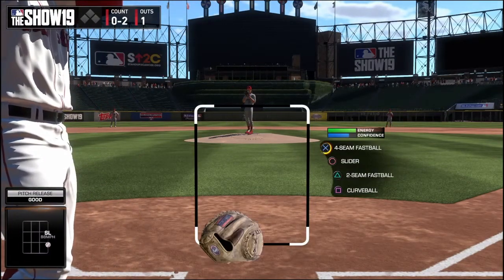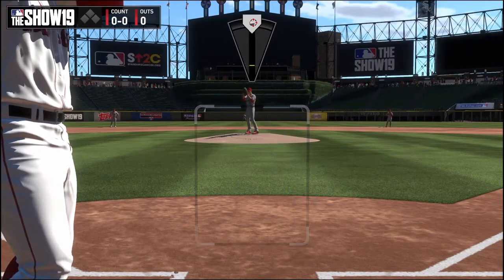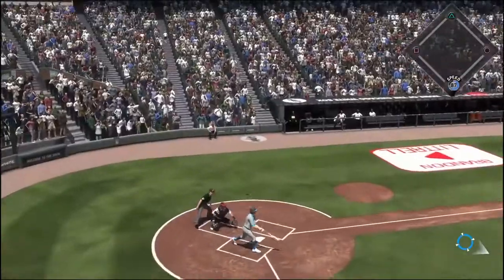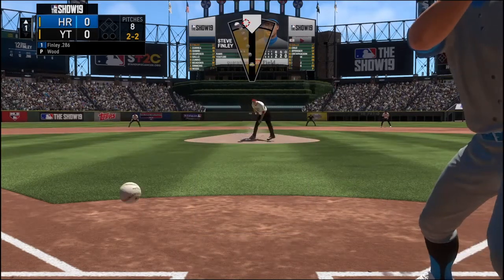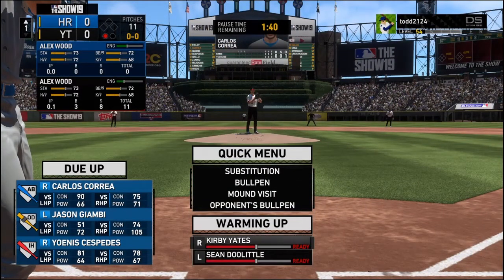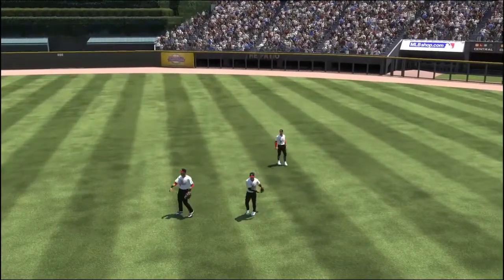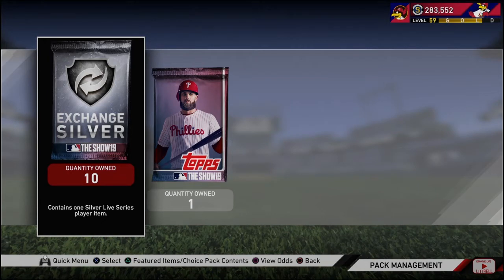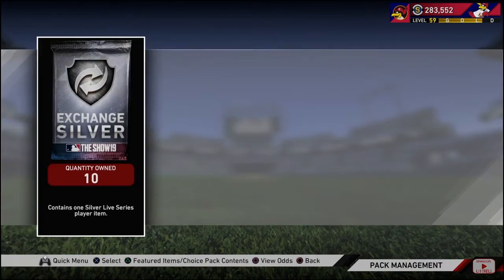5 Pitching Tips That Will Make You An Elite Pitcher Mlb The Show 19 Diamond Dynasty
How to Become a great pitcher with these 5 tips
I do have a stub making method coming out soon with potentially bigger gains.
Mlb the Show, tips, tricks, stubs, stub making methods, easy stubs, free stubs, making money, free to play, diamond dynasty, best diamonds